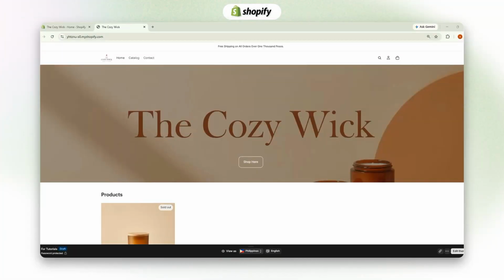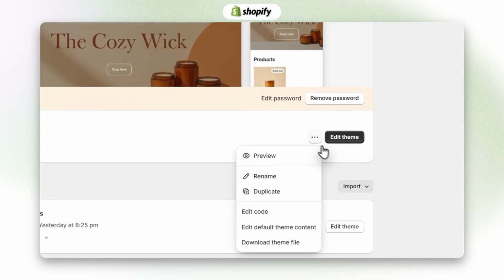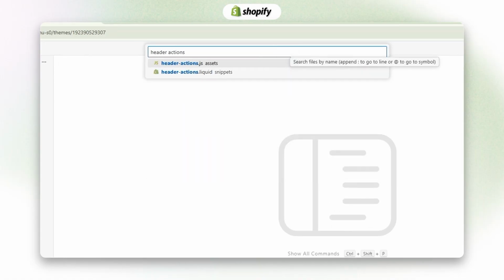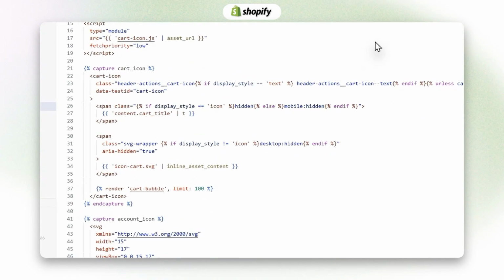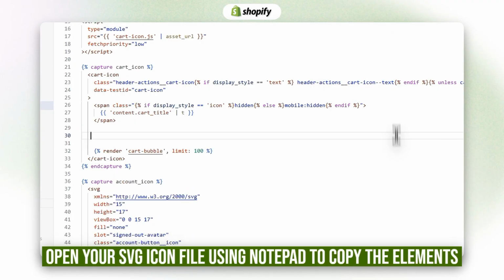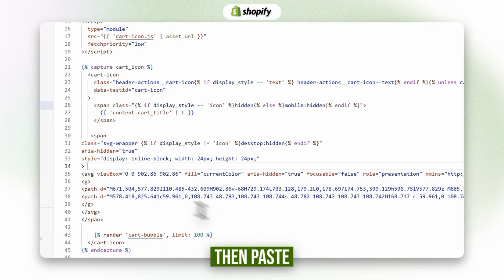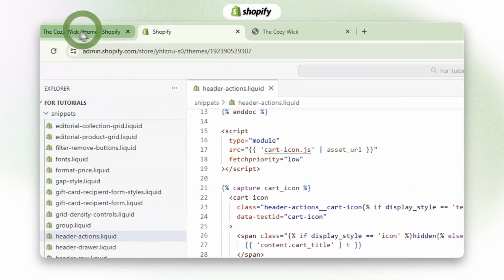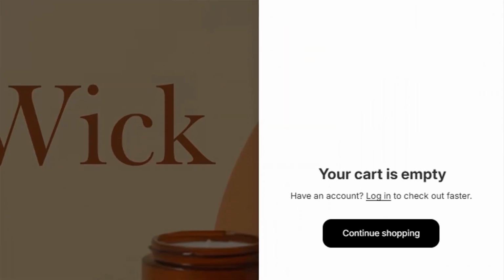How To Change The Cart Icon on Shopify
Want to customize the cart icon in your Shopify store? In this tutorial, I'll show you step-by-step how to change the cart icon on Shopify, helping you personalize your storefront and match your brand's unique style.

Whether you're using a free Shopify theme or a premium one, this guide will show you how to update the cart icon using your theme settings or by making simple theme code changes.

In this video you'll learn:
✔ How to customize your Shopify theme's header icons
✔ How to replace the default cart icon with a custom design
✔ How to edit theme code safely when needed
✔ Best practices for maintaining a consistent store design
✔ Common cart icon customization mistakes and how to avoid them

This is perfect for:
Shopify beginners, eCommerce store owners, dropshippers, small business owners, and anyone looking to personalize their Shopify store's appearance.

If you're serious about building a professional Shopify store, customizing your cart icon is a simple way to enhance your branding, improve your store's visual appeal, and create a more polished shopping experience.